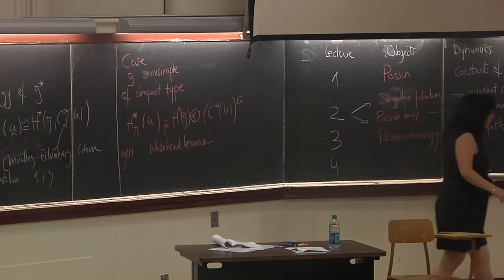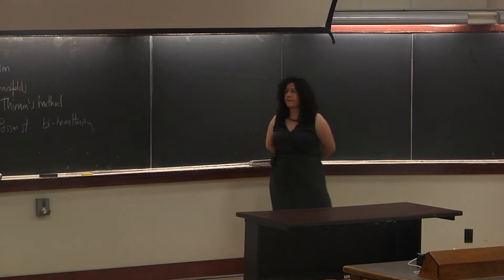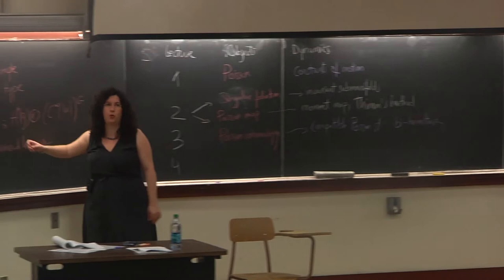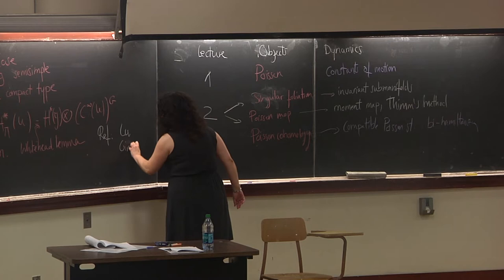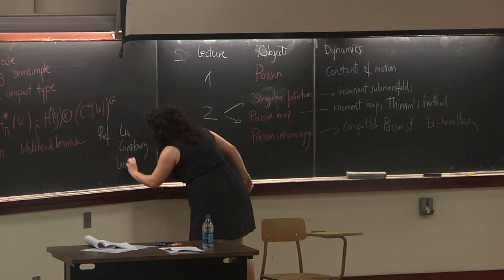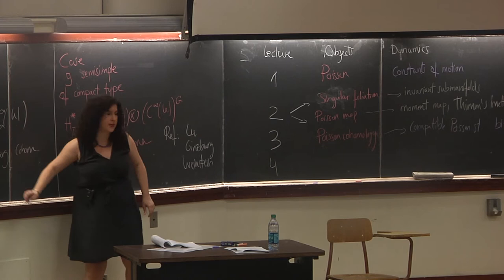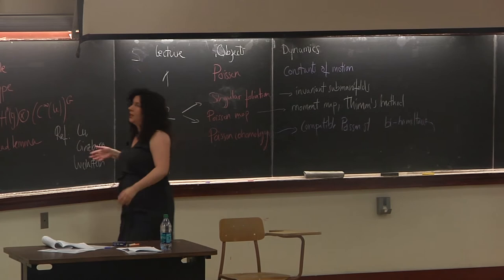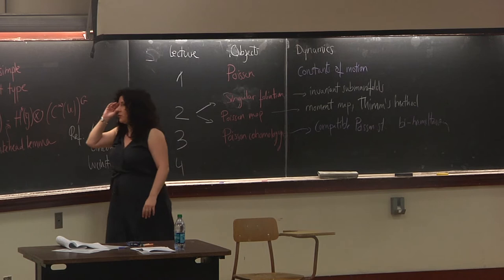Introduction to Poisson Geometry IV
Eva Miranda (UPC-Barcelona)